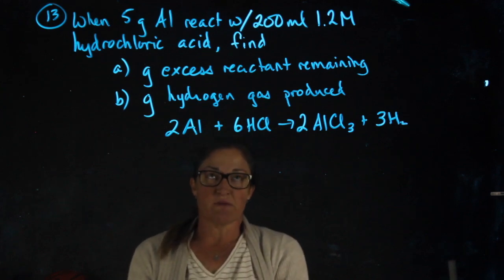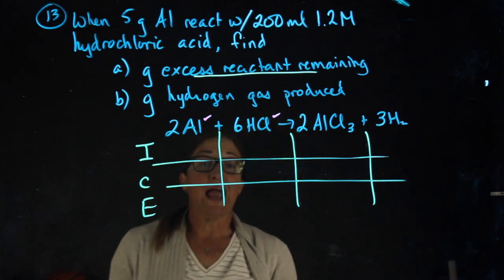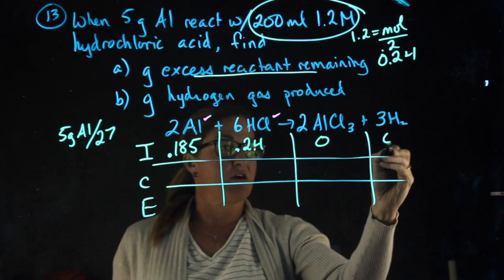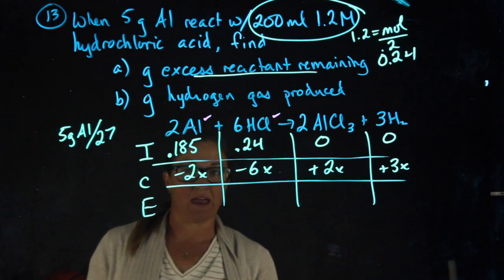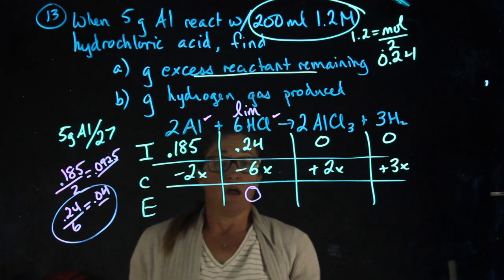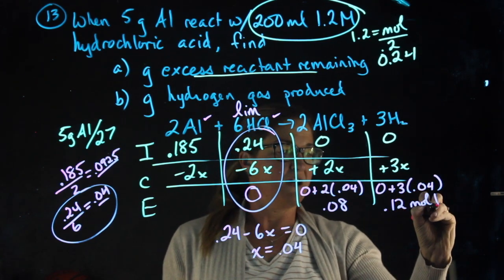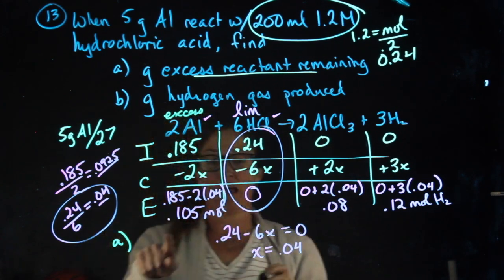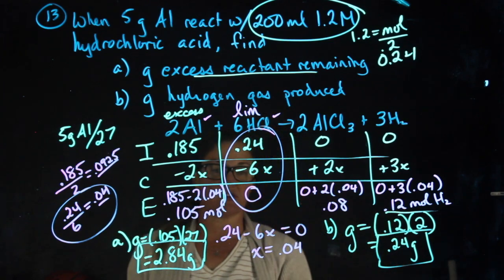Sem 1 Review #13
Stoichiometry w/ lim reactant